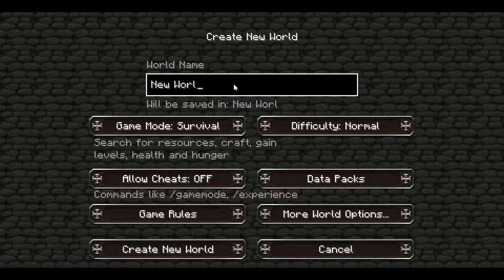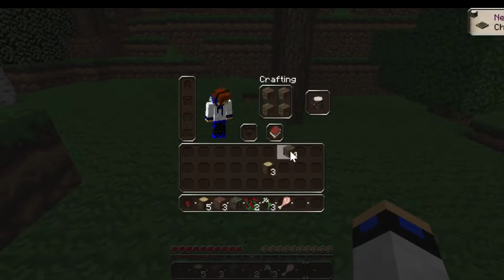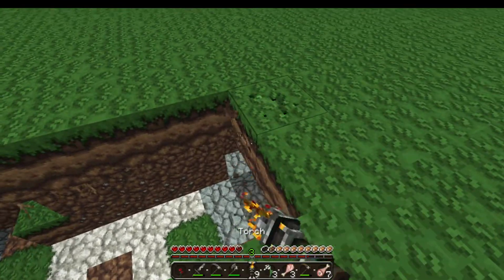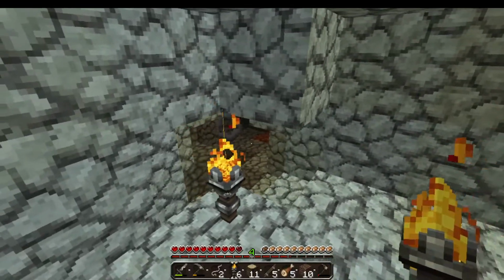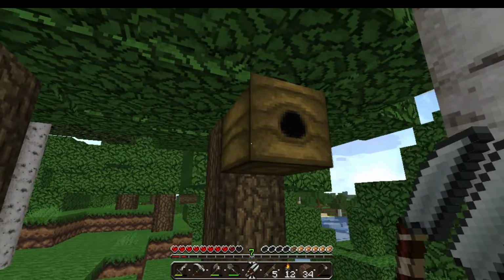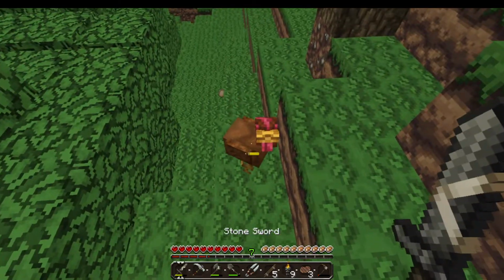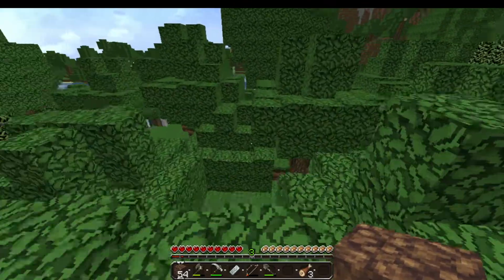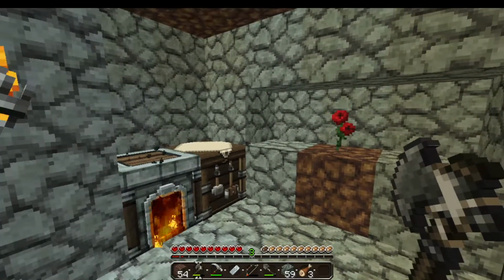What a Sad little world... -Minecraft Survival Ep1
Hope you guys enjoyed the video, if you are reading this. You are cool :)